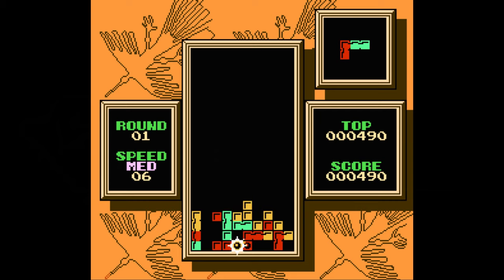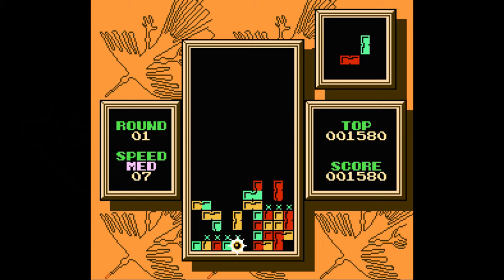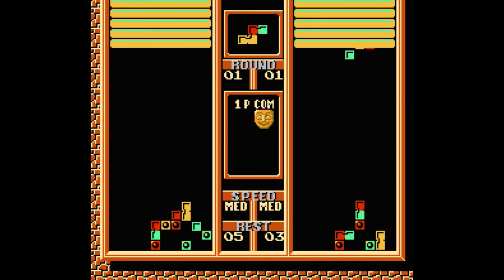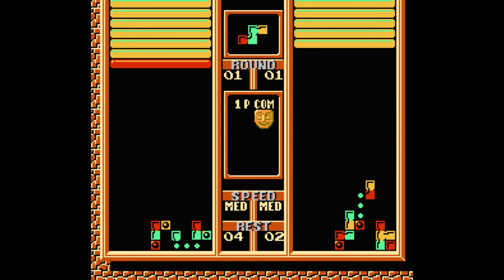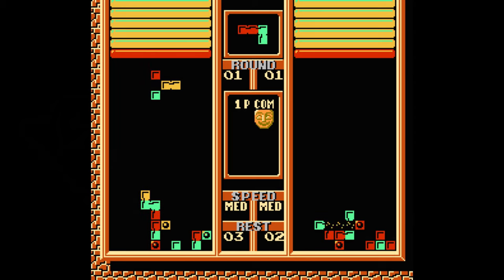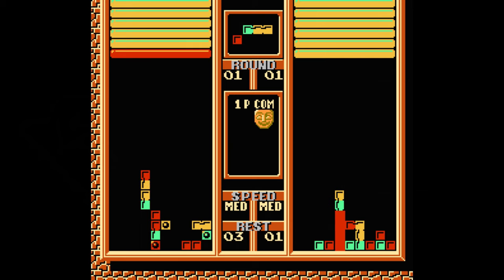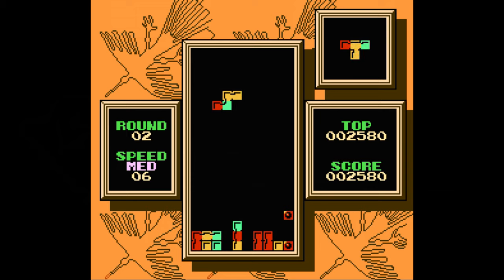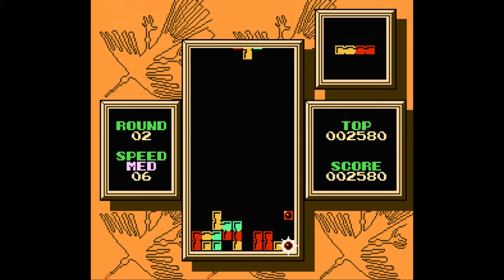Failure Friday (Episode 20)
From my "Tetris 2" NES review.